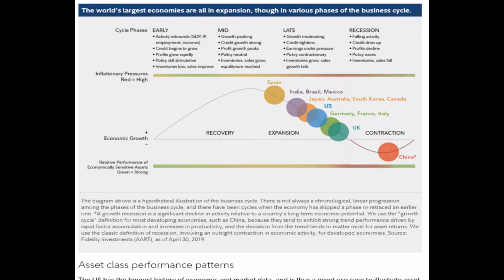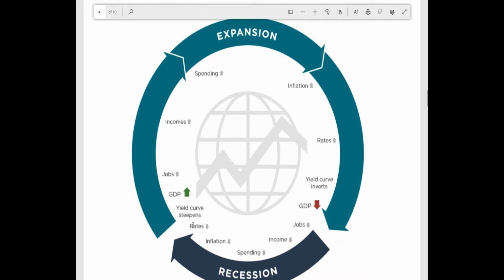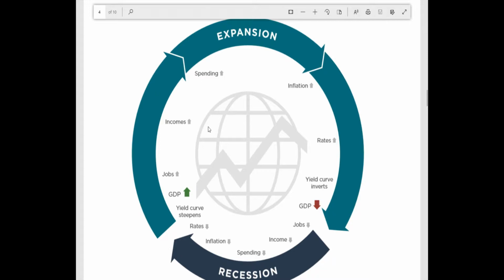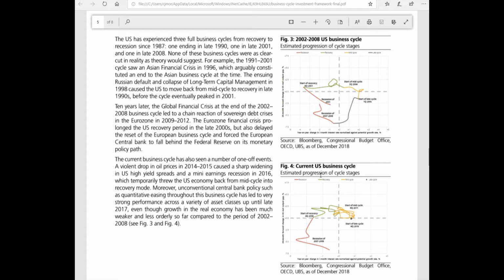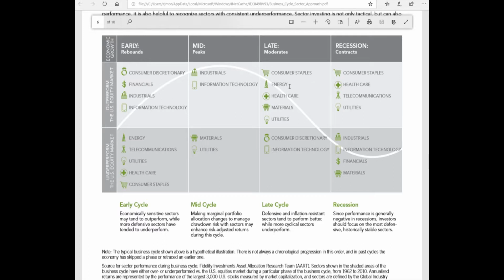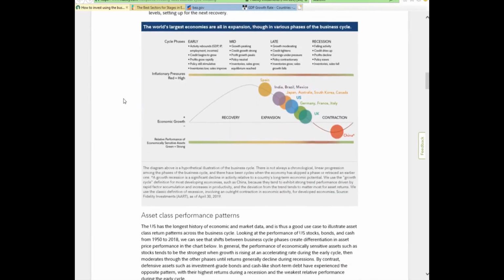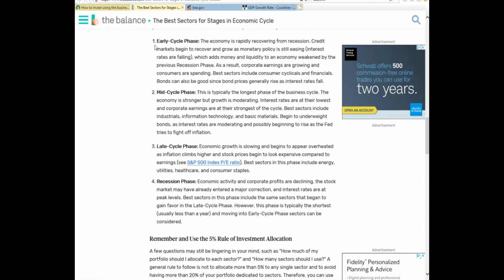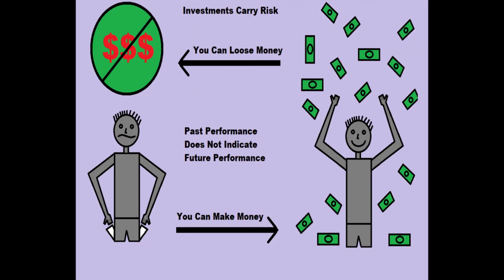Business Cycle Investing 101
How to potentially make more money throughout each business cycle or phase even during recessions while investing in rotating sectors.

Topics discussed may include predictions, estimates or other information that might be considered forward-looking. Results are not guaranteed. This is not individual investment, legal, or tax advice. Investments can lose money. Make sure to complete your own due diligence and work with licensed investment, tax, and accountant professionals when making financial decisions. Financial Freedom 101 is not responsible for any of the financial decisions that you make. Financial Freedom 101 typically has investments including, but not limited to positions in diversified ETFs such as SPY, VO, and others which may contain holdings in the companies discussed.